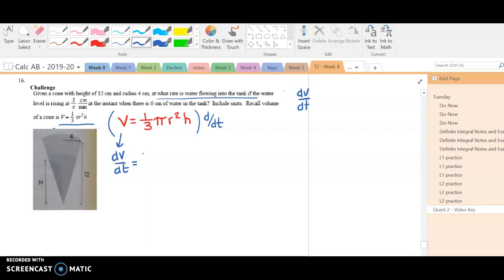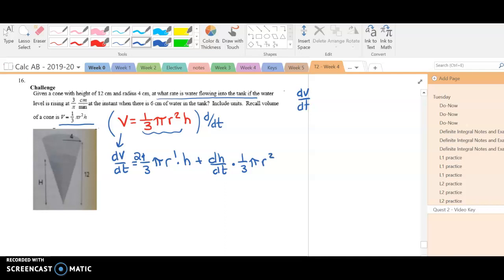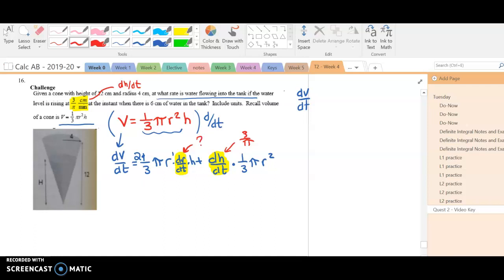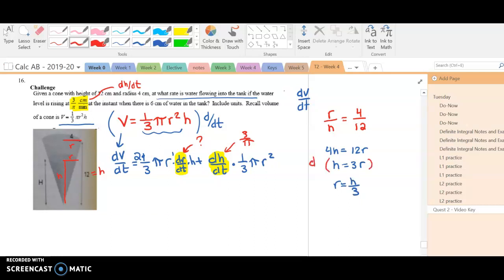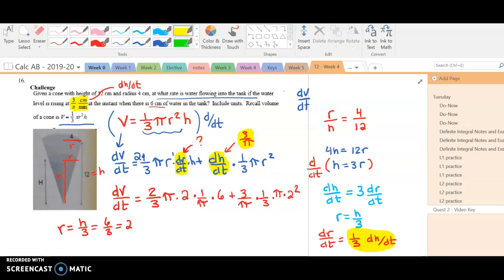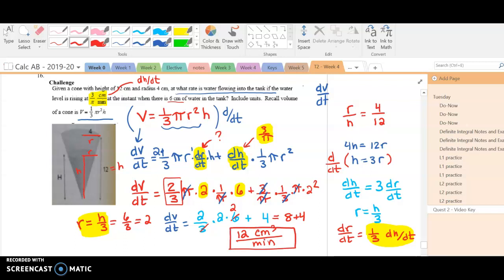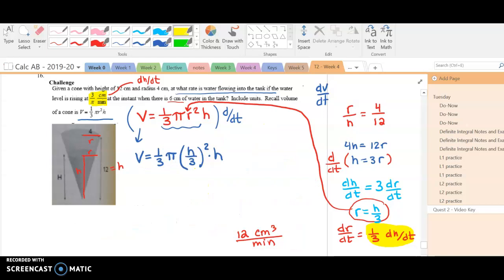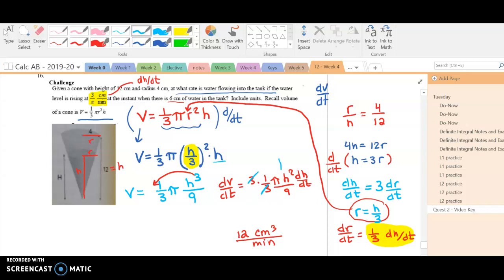Related Rates - Cone Problem